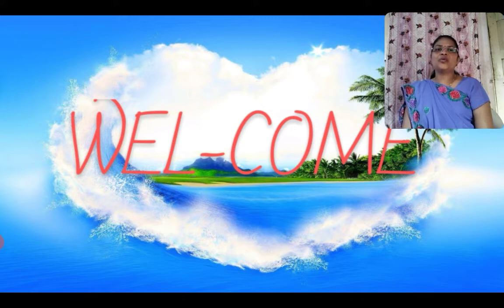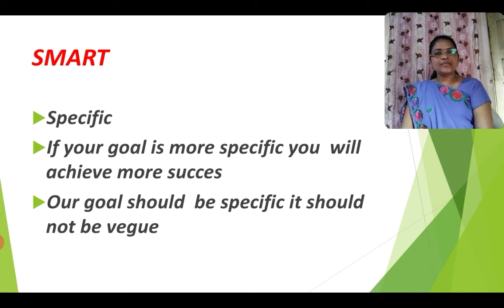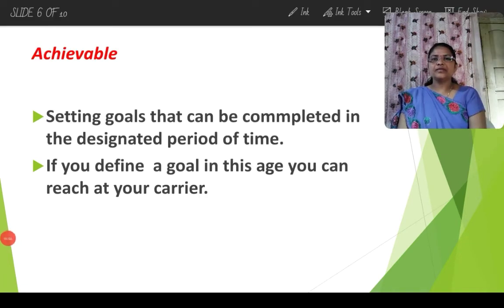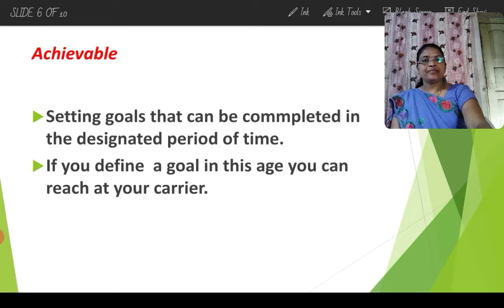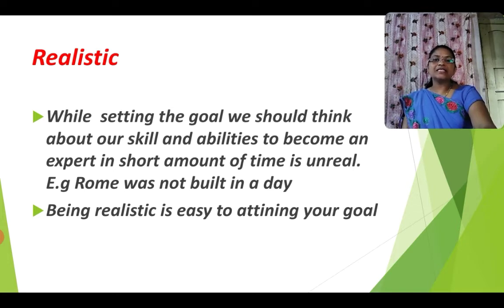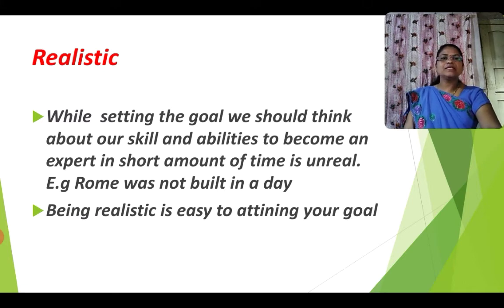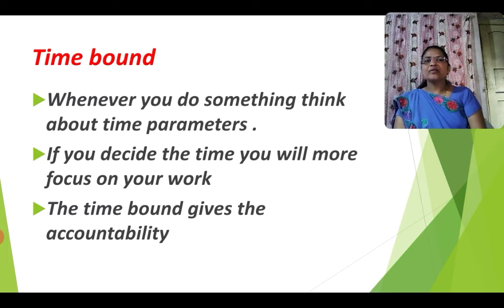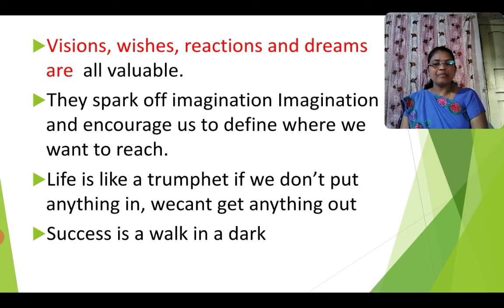1.4 Be SMART (prose) part 2 10 th std ........... by vaishlai chavan